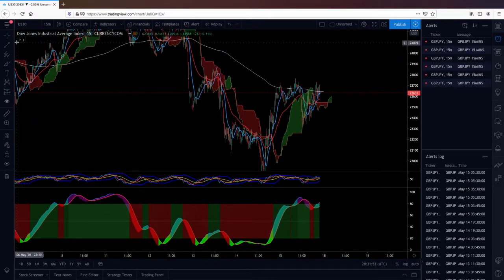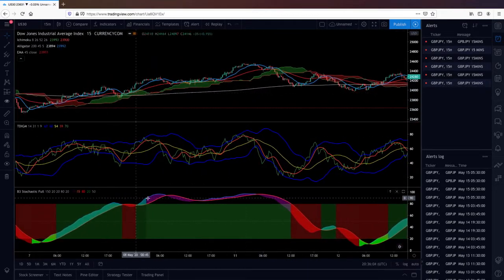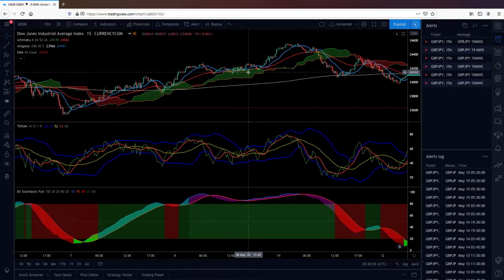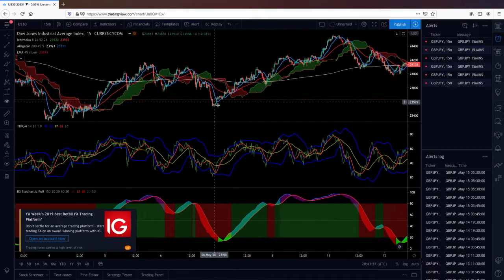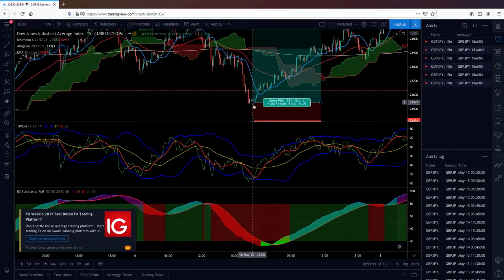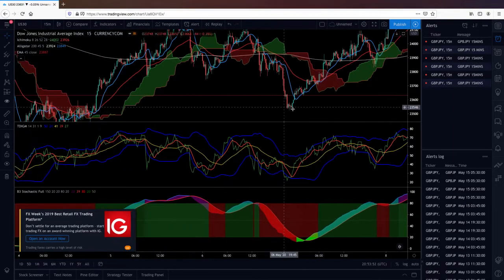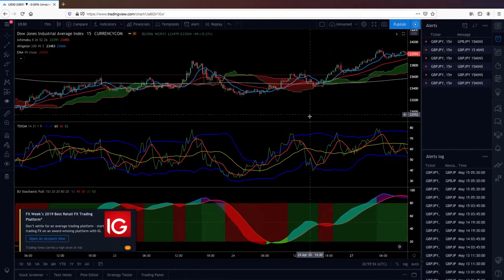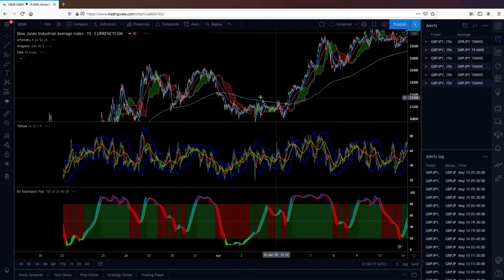How To Catch 500 pips on US30 (No ClickBait)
HELLO GUYS I AM THE INDICATOR TRADER I DON'T DO TOP DOWN ANALYSIS ALL I NEED TO KNOW IS THE TREND AND MY INDICATORS WILL SHOW ME THE WAY. HERE I WILL BE SHOWING YOU HOW TO ACCURATELY CATCH 500 PIPS ON US30 ALL YOU HAVE TO DO IS WAIT FOR THE RIGHT SETUP. IT WILL HELP YOU PROMISE. LETS EAT!